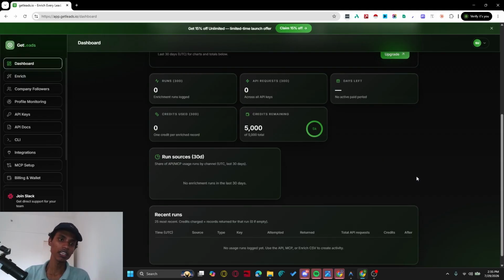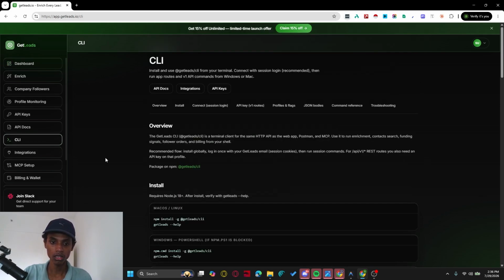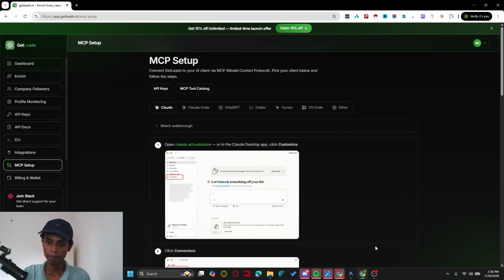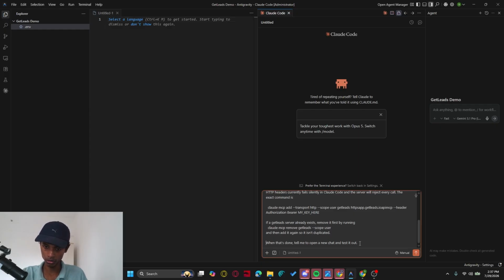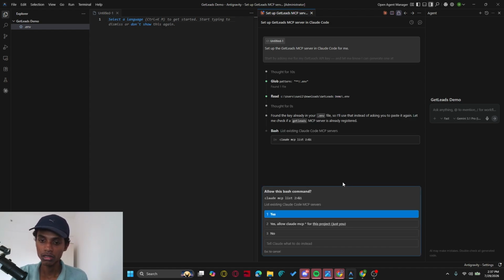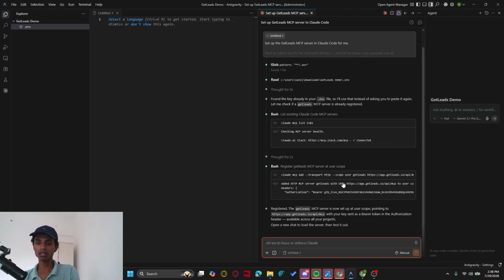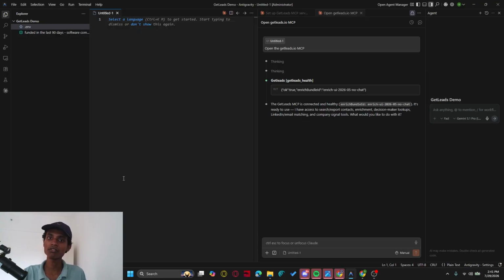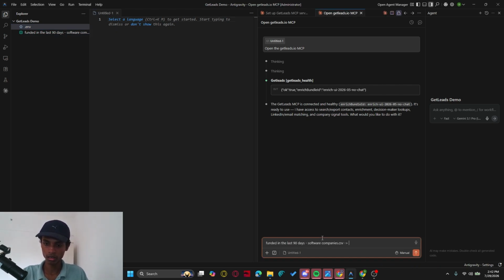Claude Code + GetLeads.io: Building Better Enrichment Workflows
Here's how you can connect Getleads.io with Claude Code to make your contact list enrichment process way easier.